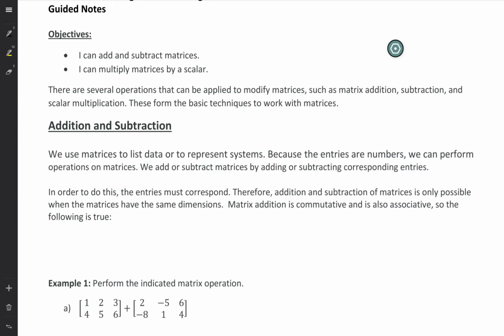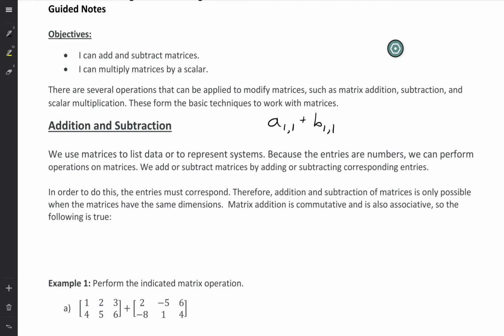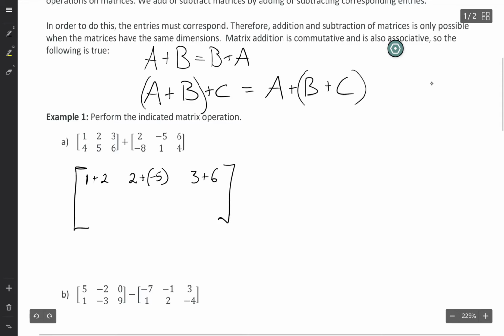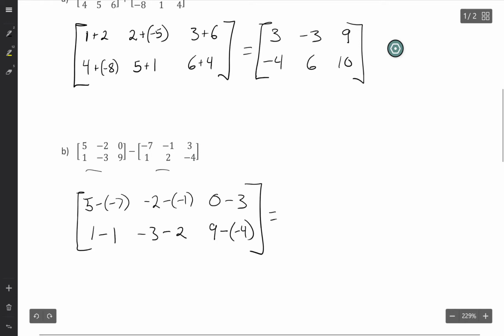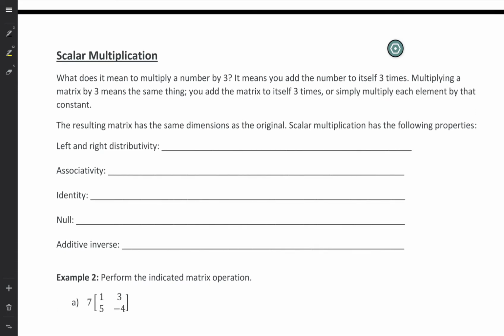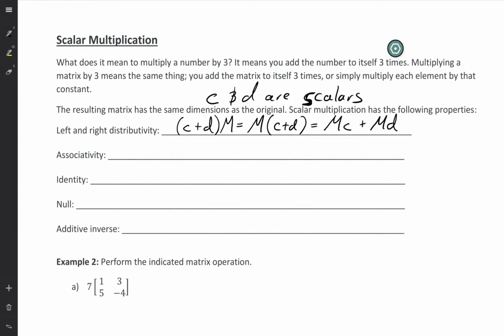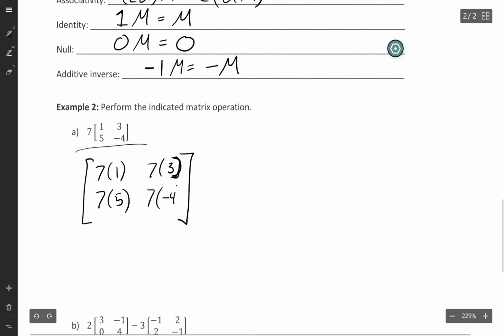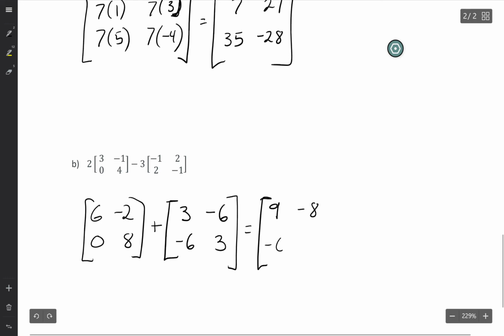4 2 Video Notes